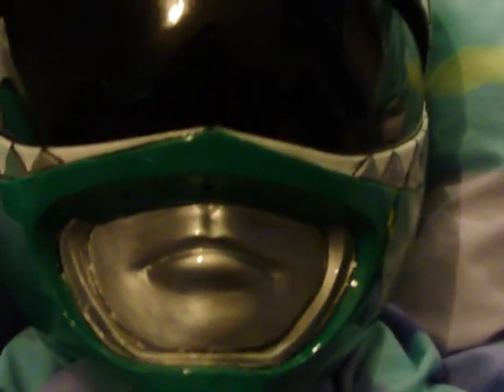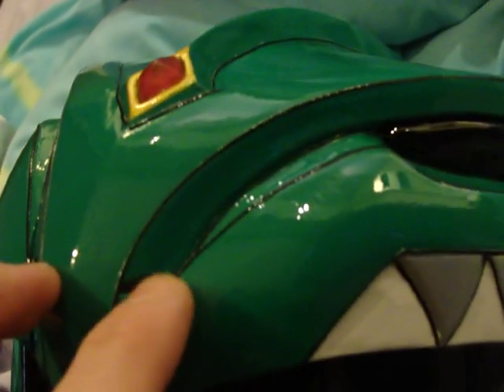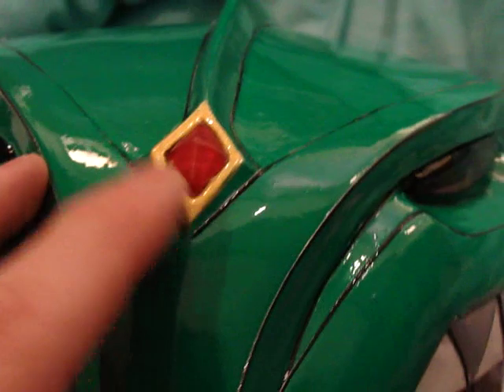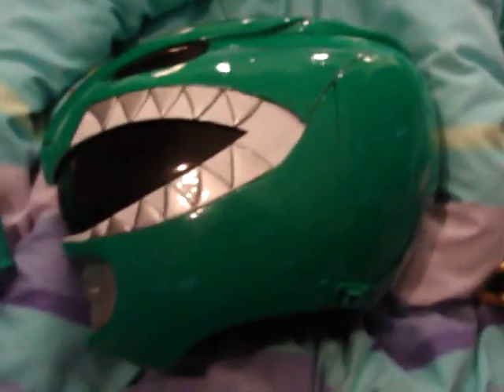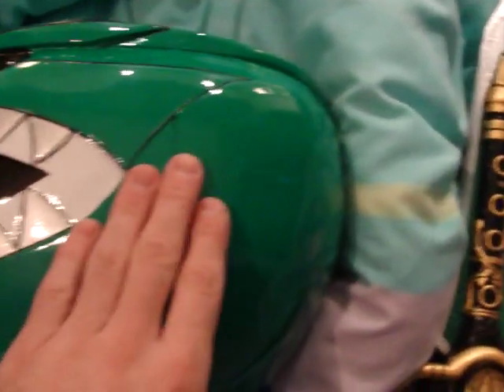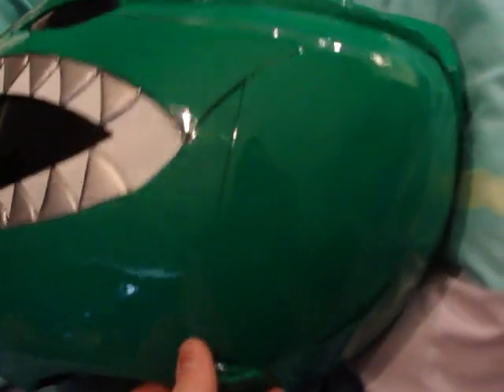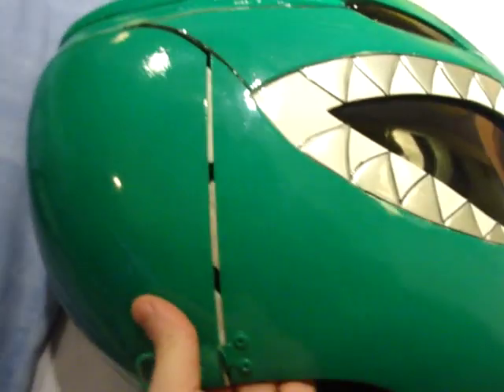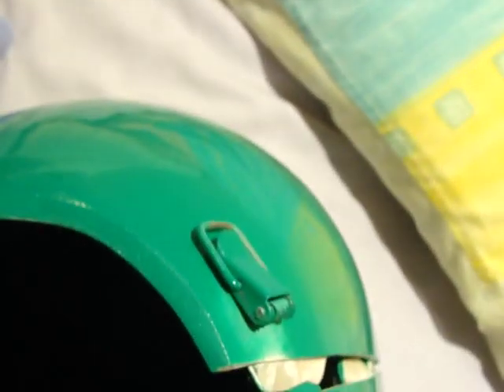New Dragon Ranger / Green Mighty Morphin Power Ranger helmet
More show accurate than my previous one